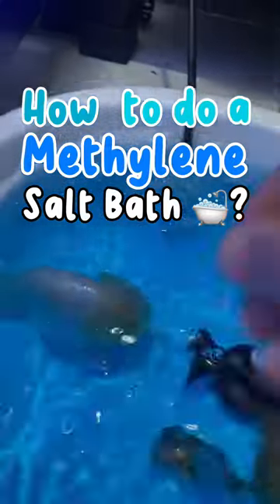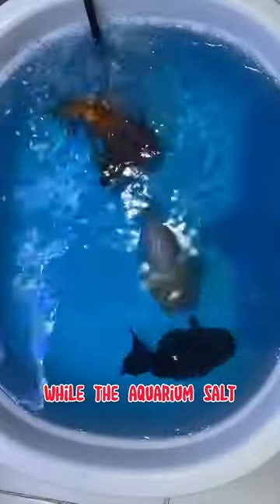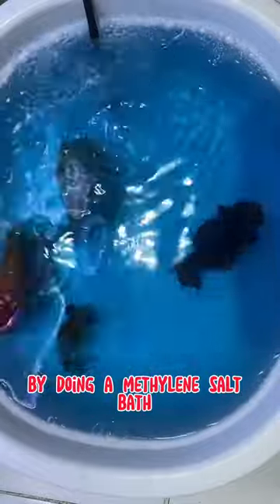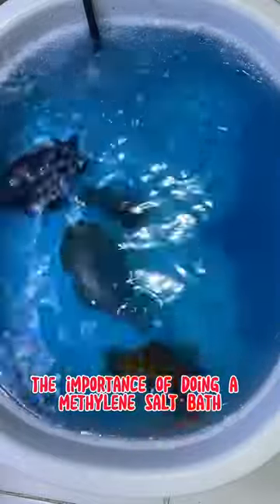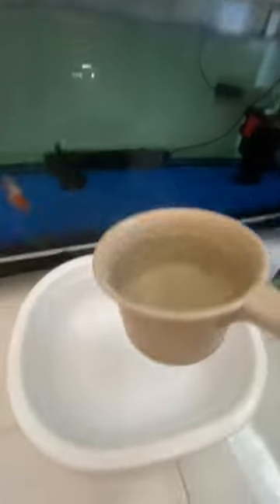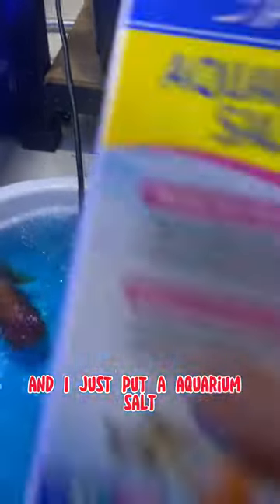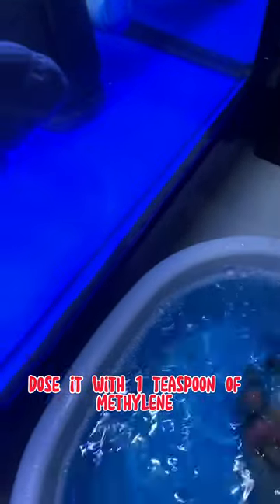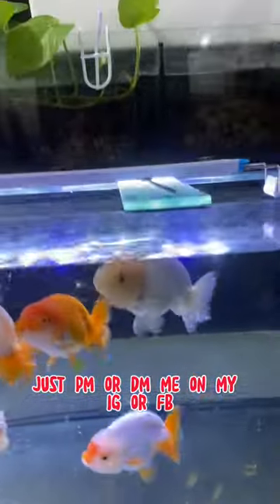How to do a Methylene Salt Bath?